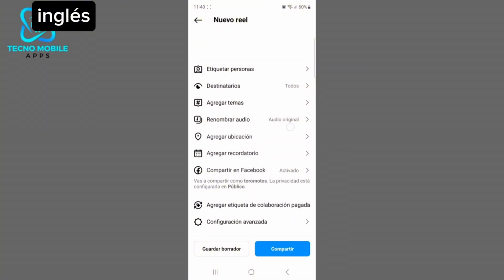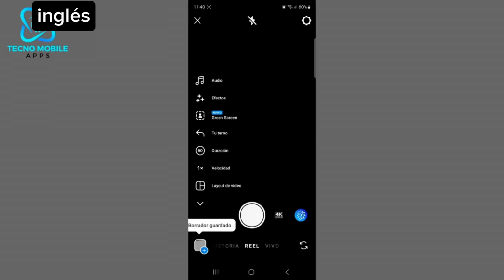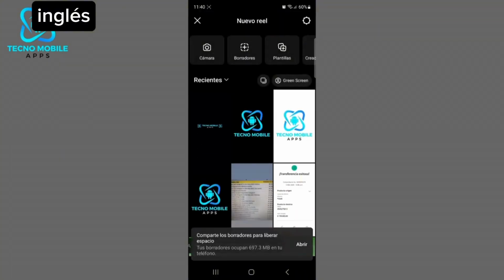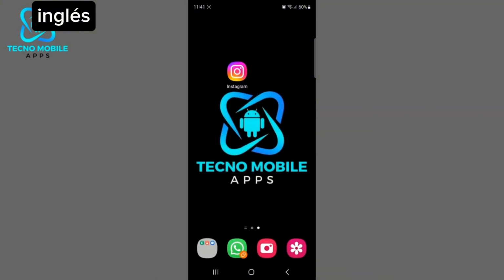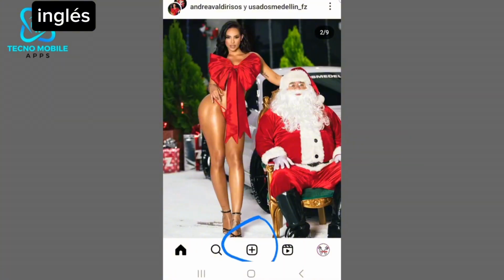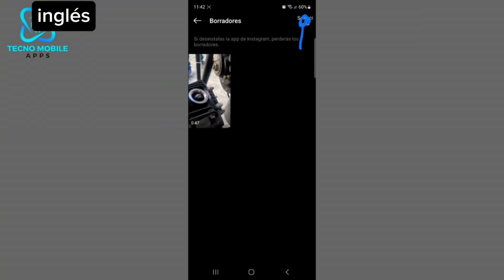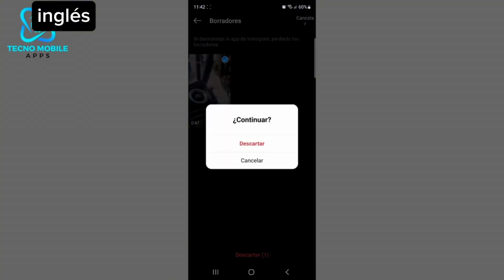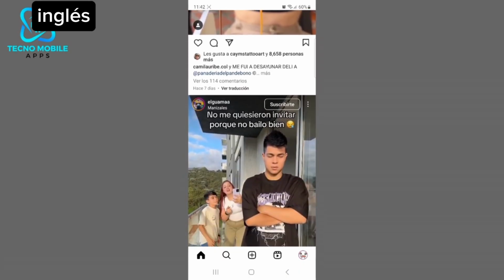✅️ Instagram: Where to Save Drafts - Quick Guide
I'll show you where to save drafts on Instagram and how to optimize your posting process. Learn how to save and access your draft posts, refine your content before sharing, and efficiently manage your ideas and creations on the platform.